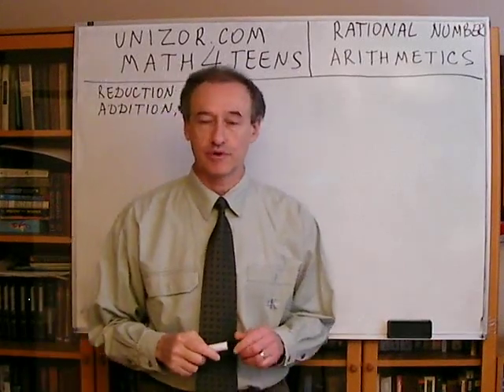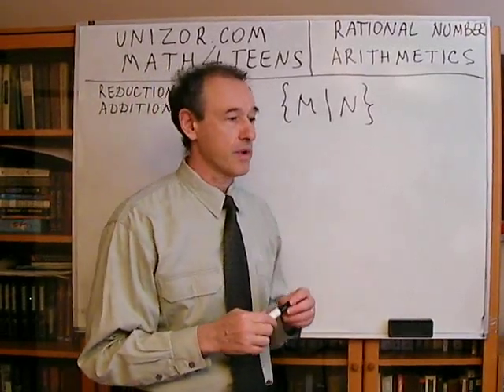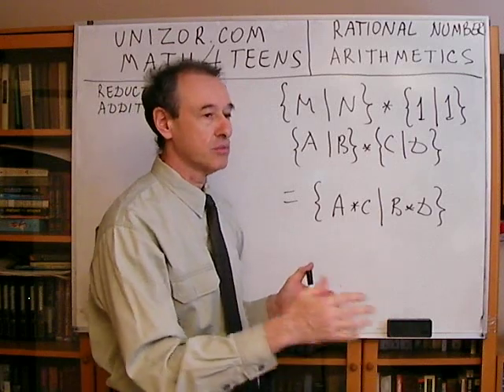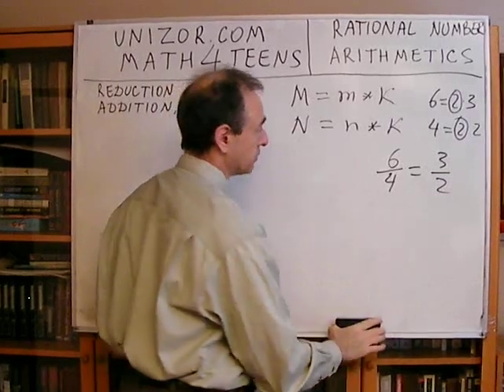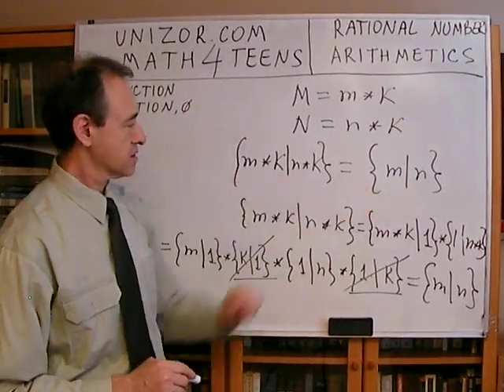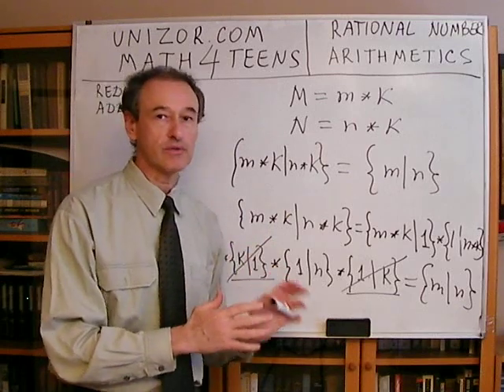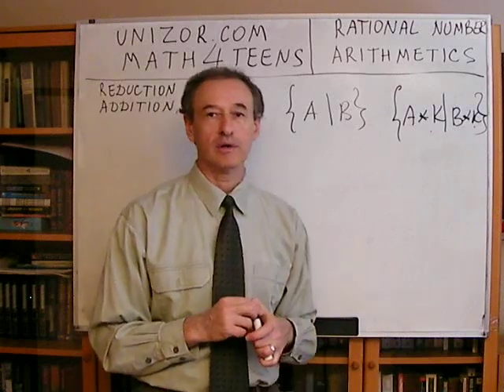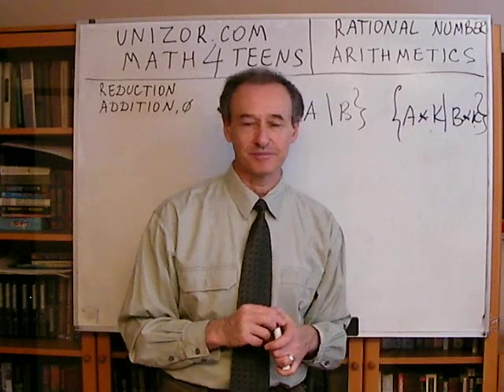Unizor - Algebra - Rational Strings - Arithmetic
In the previous lecture we have attempted to define rational numbers more rigorously using formalism of strings of a form {M|N} where M and N are integer numbers (N is not 0).
We have also mapped all integer numbers into a subset of these strings so that integer number K corresponds to a rational number {K|1}. If, discussing rational numbers of a form {M|N}, we mention integer number K, it just means that we are considering its corresponding rational equivalent {K|1} and use K as a shorthand for {K|1}.
In this lecture I'll expand this formalism to elementary operations of reduction, addition and subtraction.